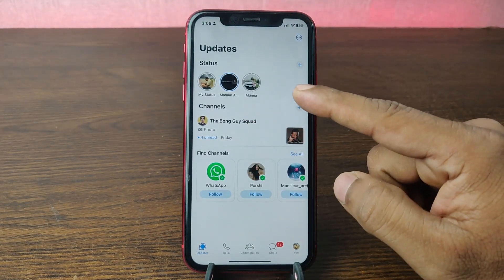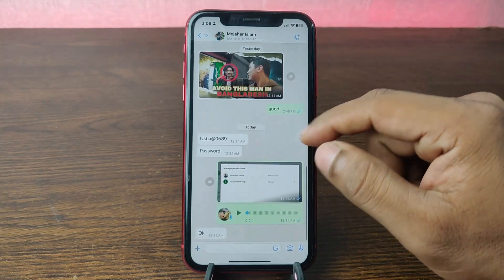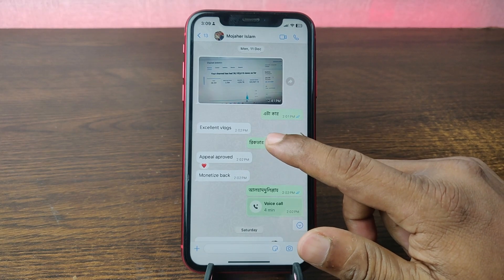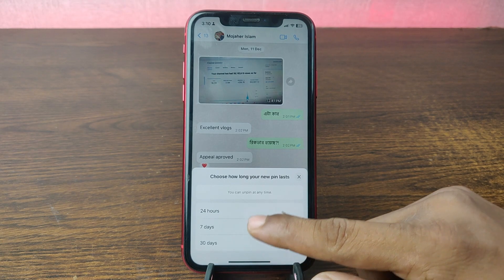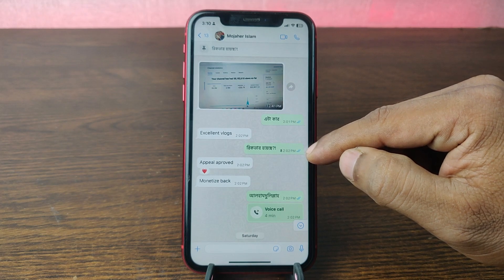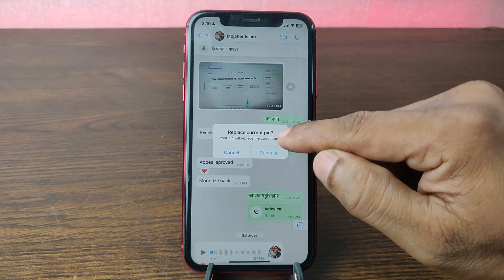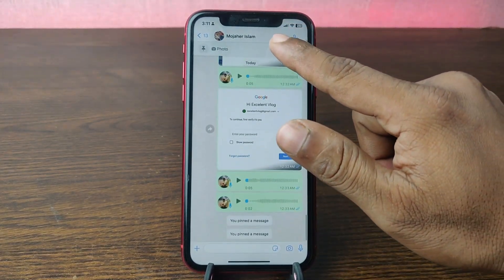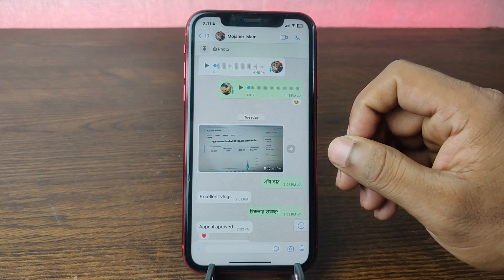How to Pin a Message on WhatsApp | Full Guide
In this video i show you how to pin a message on WhatsApp